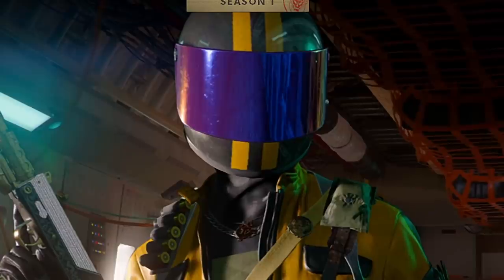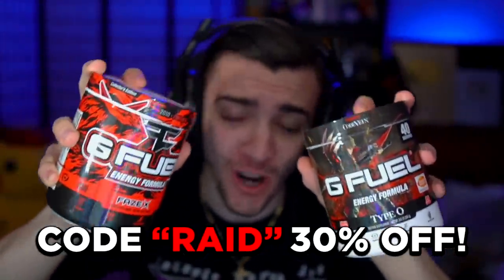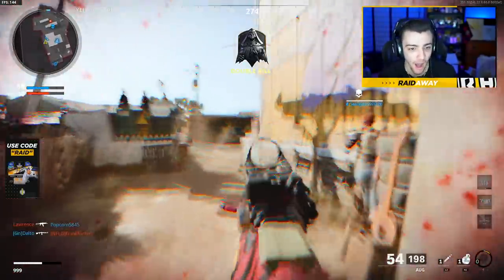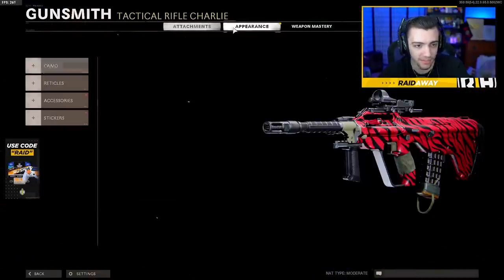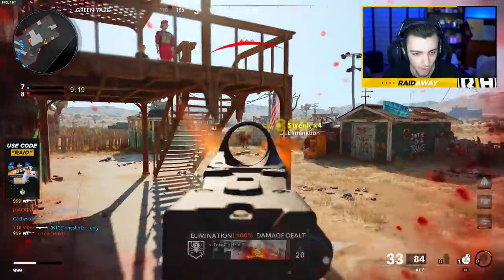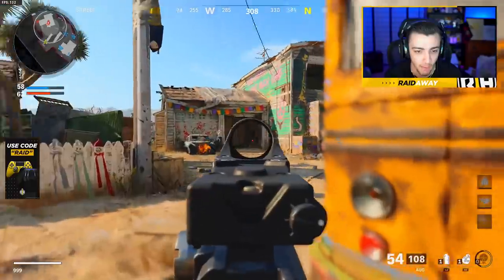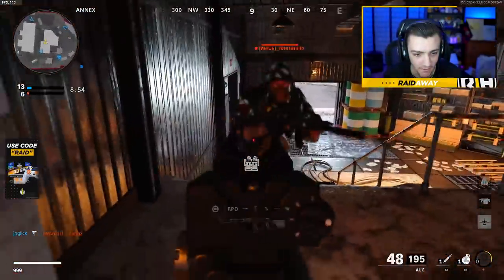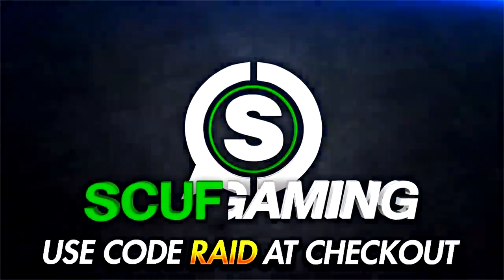the GOLD "AUG"... I'M IN LOVE! 😍 (ROAD TO DARK MATTER) - Black Ops Cold War Dark Matter